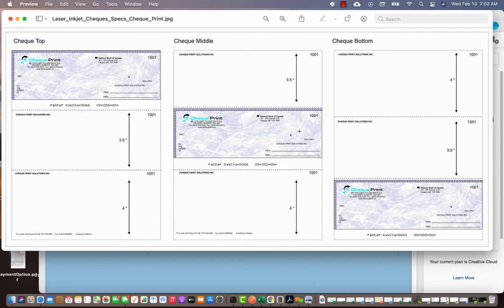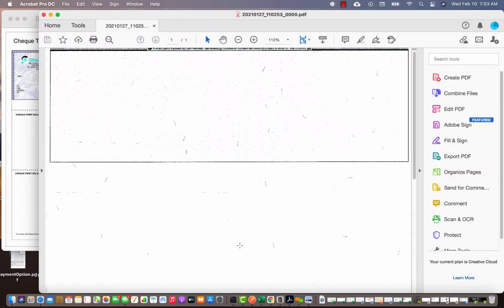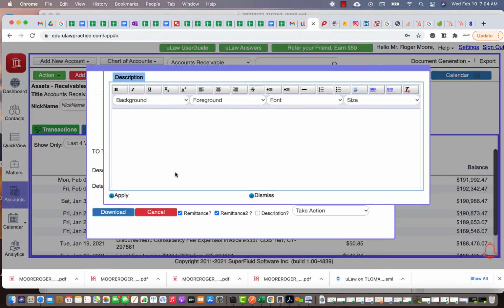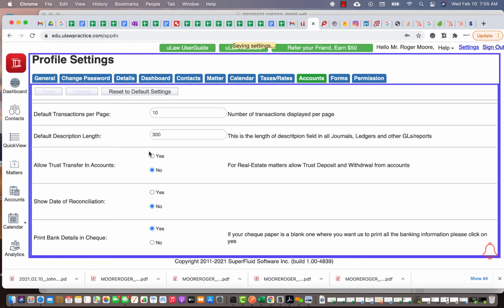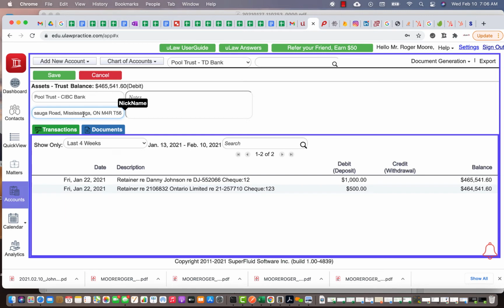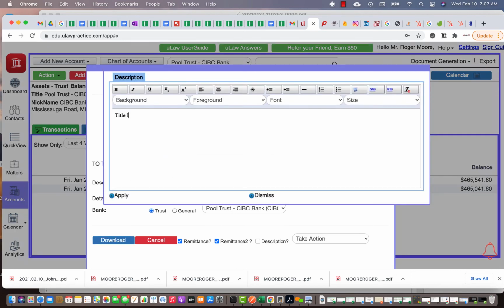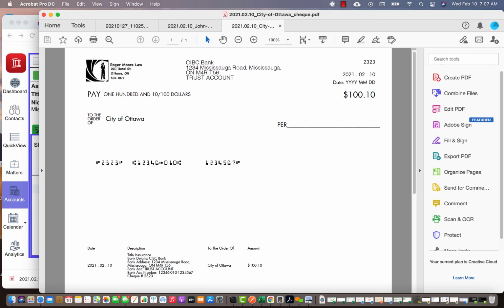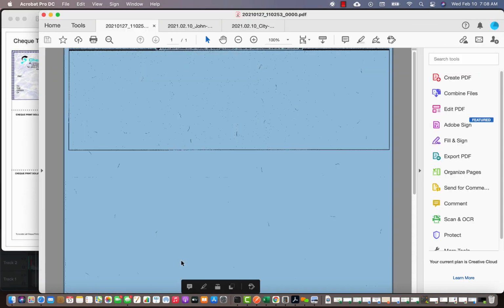Q431. What formats of Cheques are supported in uLaw, and how do we setup cheque printing?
There are several kinds of cheques, top, middle and bottom and some with and some without the banking information based on the setting we can generate the right cheque for your business.